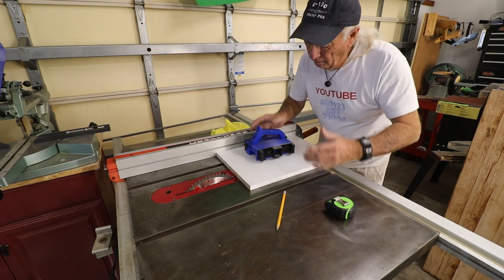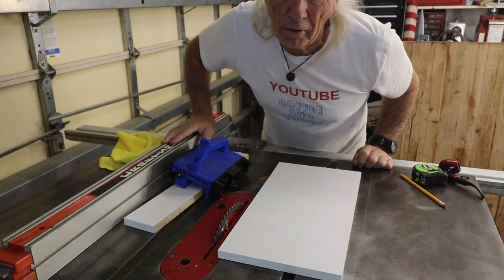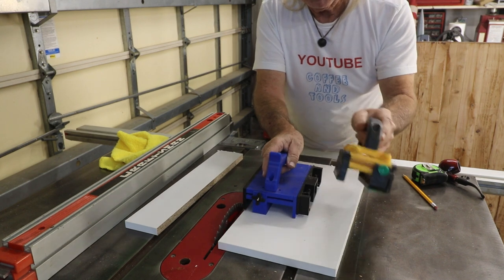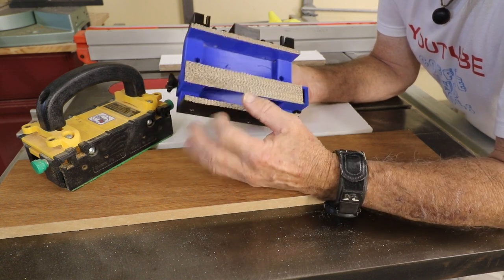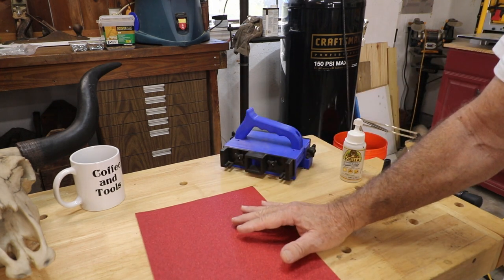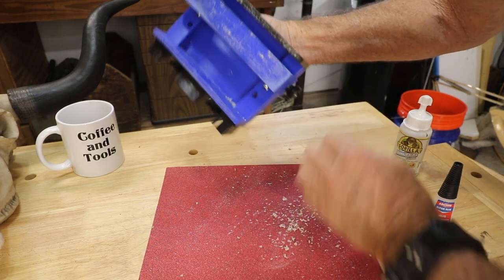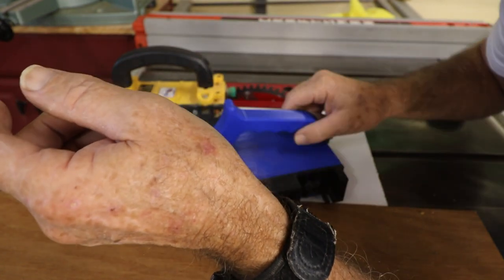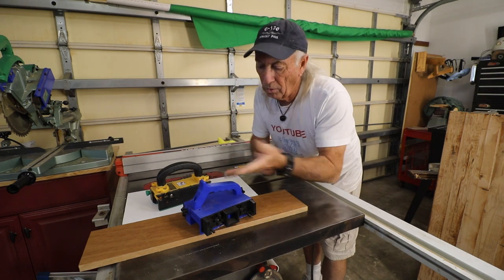Watch this before you buy Micro Jig's Gripper tool. Coffee and Tools Episode 184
Due to complaints from various sources and myself, this is now an episode about Micro Jig's Gripper and our own 3d printed Gripper. I like Micro Jig products, but something seems a miss here. Other topics on this channel are : wood projects, tools, tool repairs, custom jigs, basic wood shop work, wood tools, 3D printers, RV repairs, car repairs, custom work

T shirts and Mugs at: Mycoffeeandtools.com